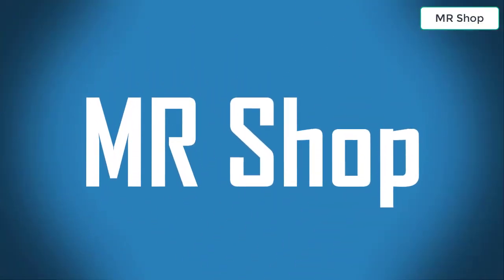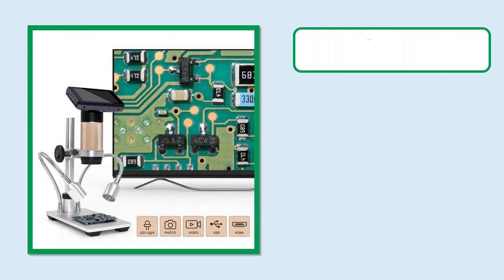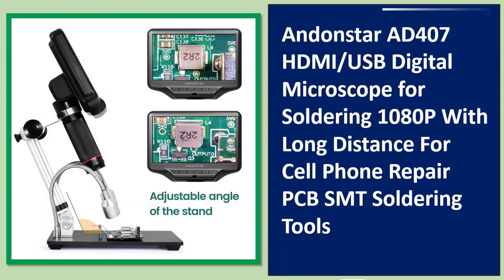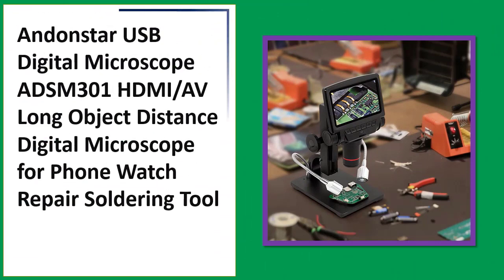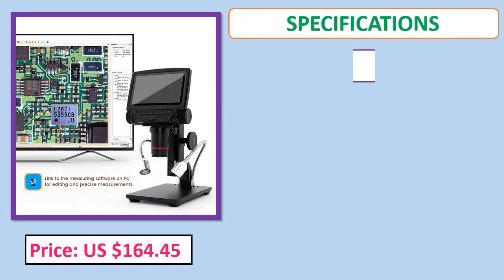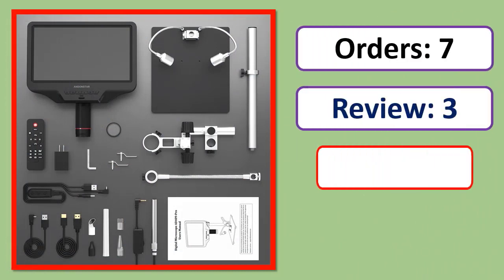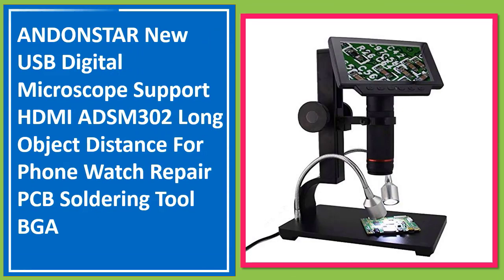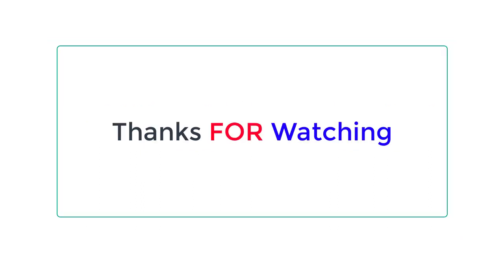Top 5 Best USB Digital Microscope | New Best Andonstar HDMI Microscope 2023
Looking for the Best Digital Microscope, In this video I have compiled a list of the top 5 Digital Microscope in the market

05.Andonstar ADSM201 HDMI Digital Microscope 1080P Soldering Tool Long Object Distance For PCB Check Phone Repair Jewelry

04. Andonstar AD407 HDMI/USB Digital Microscope for Soldering 1080P With Long Distance For Cell Phone Repair PCB SMT Soldering

03. Andonstar USB Digital Microscope ADSM301 HDMI/AV Long Object Distance Digital Microscope for Phone Watch Repair Soldering

02. Andonstar AD409 Pro with Endoscope 10.1'' WIFI HDMI/USB 300X Digital Microscope for Soldering PCB/SMD

01. ANDONSTAR New USB Digital Microscope Support HDMI ADSM302 Long Object Distance For Phone Watch Repair PCB Soldering Tool